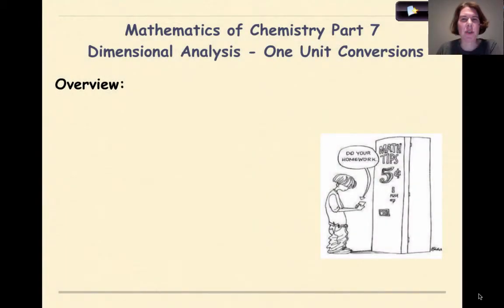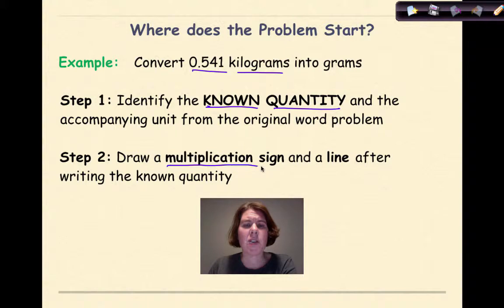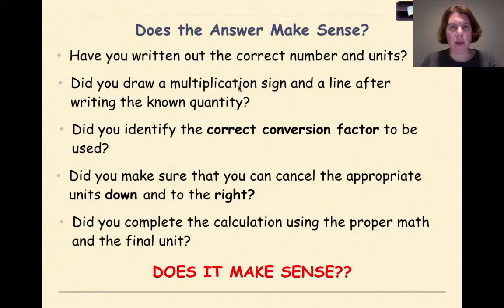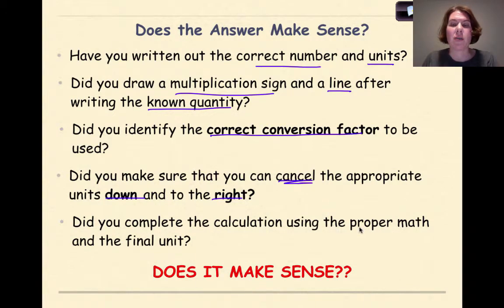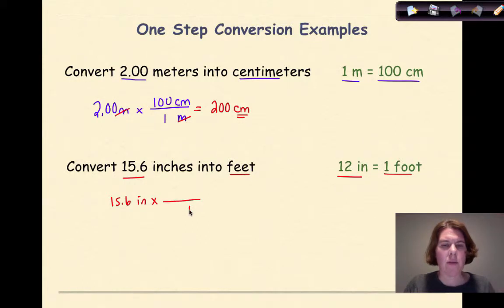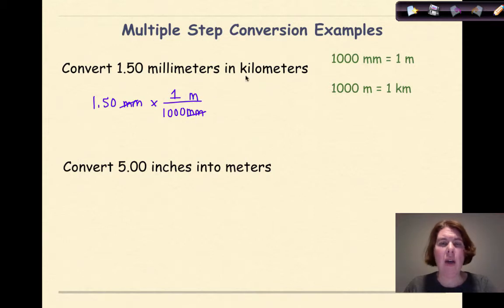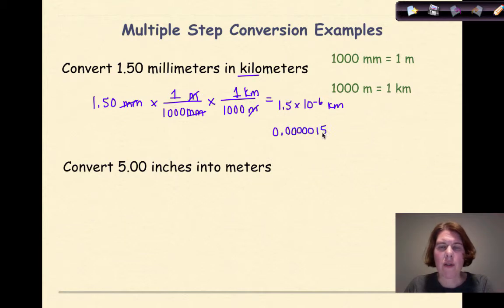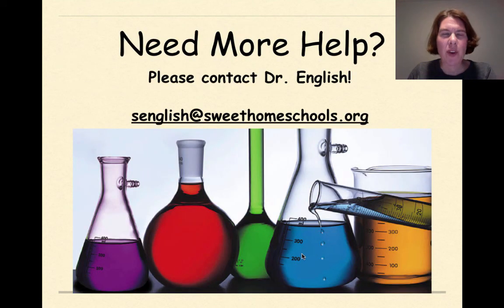Mathematics of Chemistry I Part 7 Dimensional Analysis with One Unit Conversions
This tutorial provides a detailed explanation of how to set up and execute a dimensional analysis problem. Specific attention is paid to how to start the problem, how to use conversion units (or factors) and then how to know when the process is complete. A number of one step conversion problems are presented along with a few multiple set conversion problems.